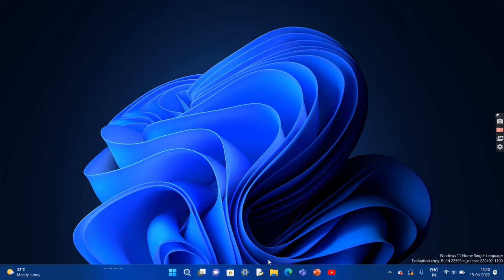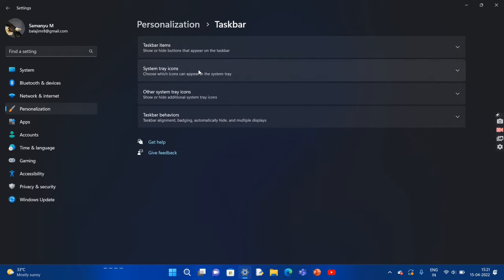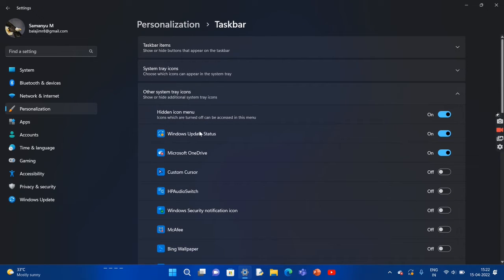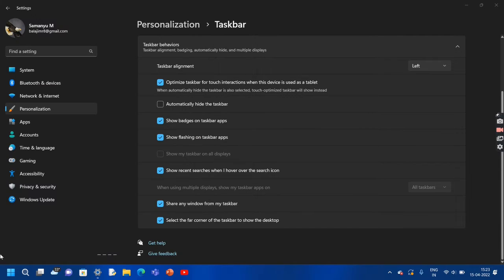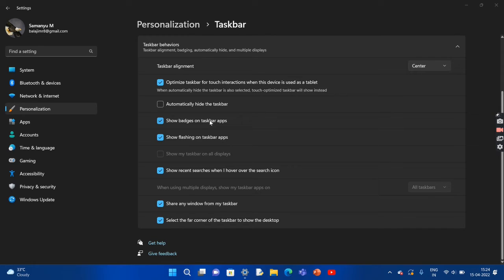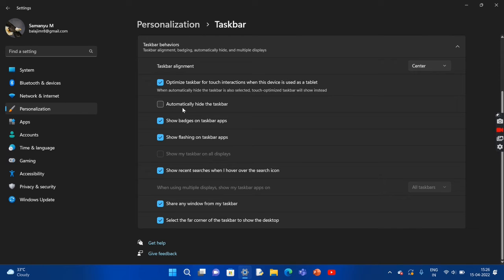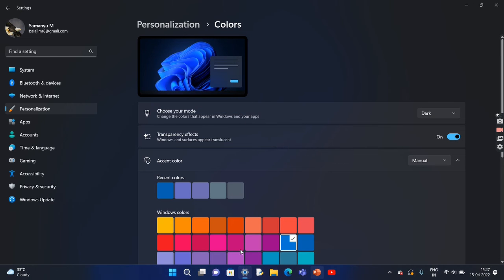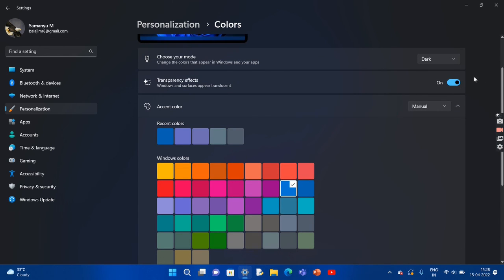Taskbar customization in Windows 11 | Customize your taskbar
Hi everyone,